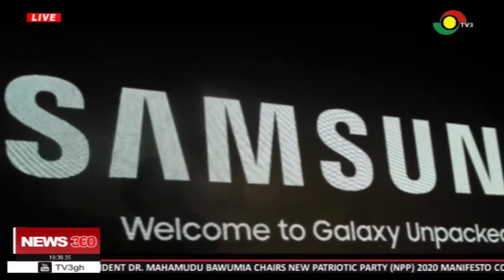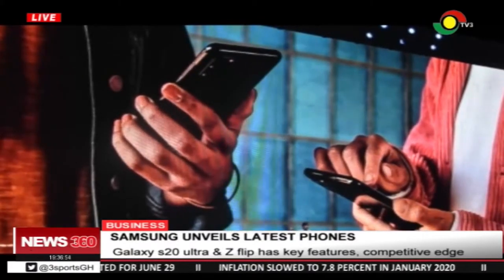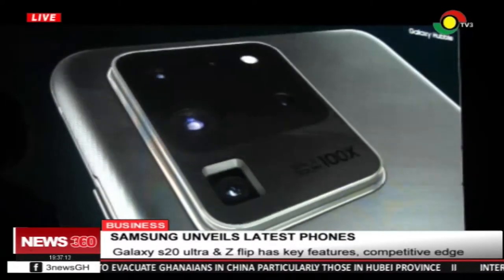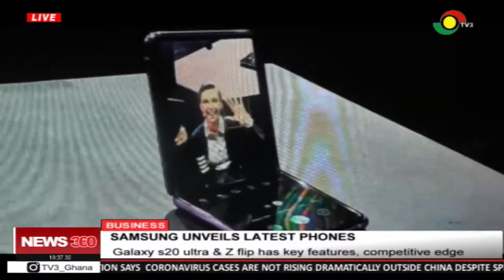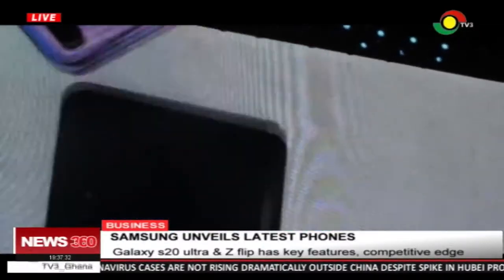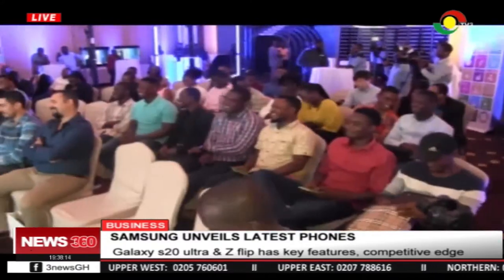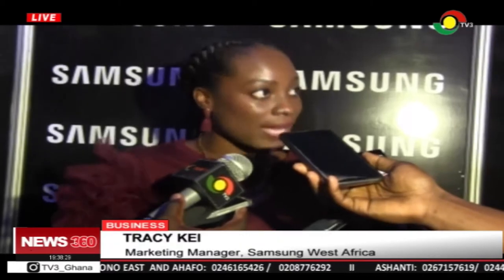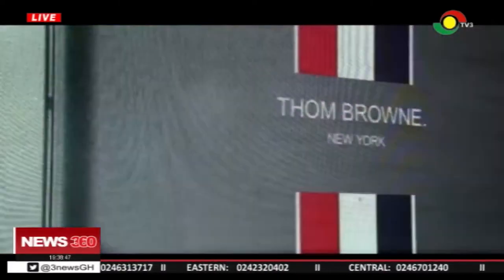Galaxy s20 ultra & Z flip has key features and competitive egde